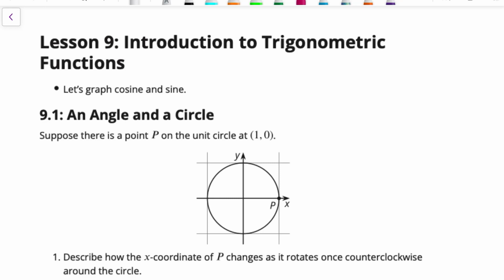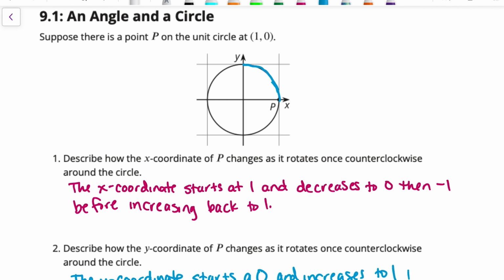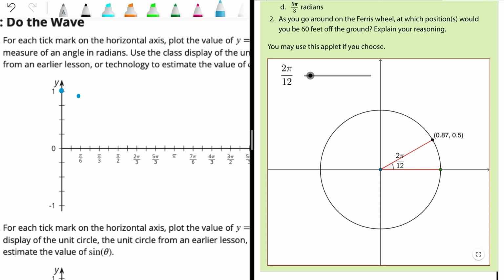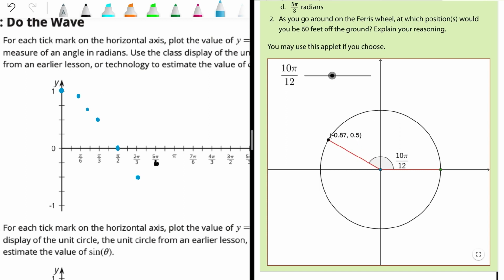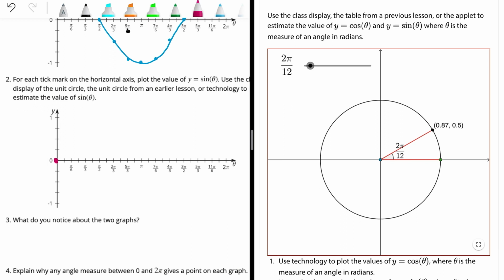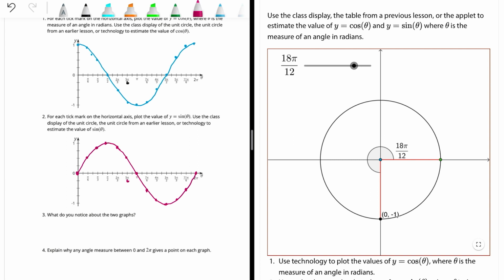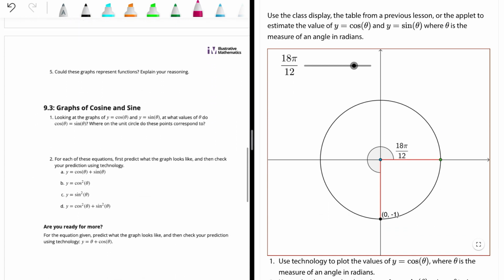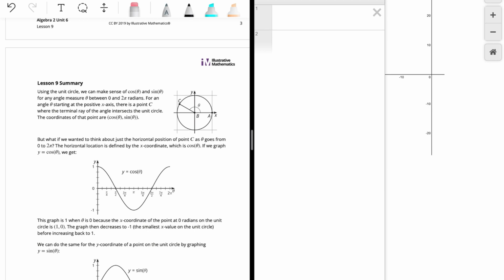Alg 2 U6L9 Introduction to Trigonometric Functions